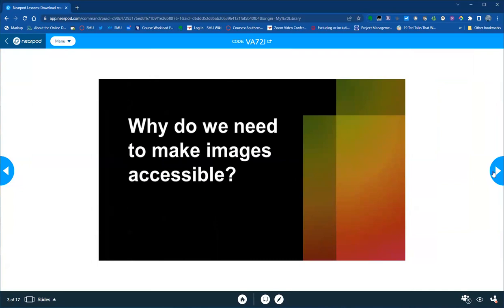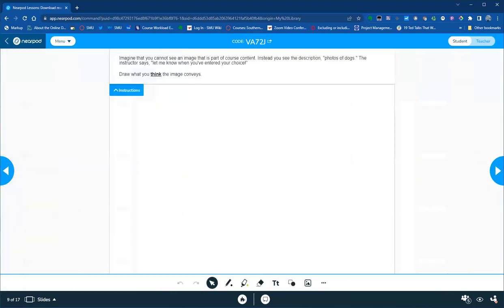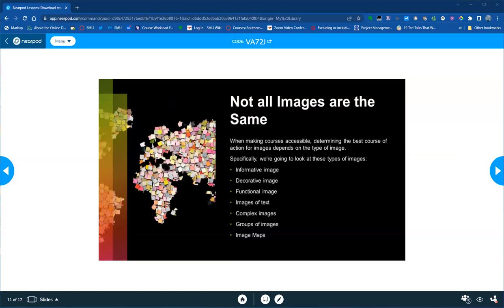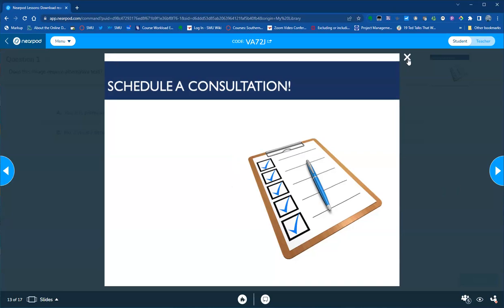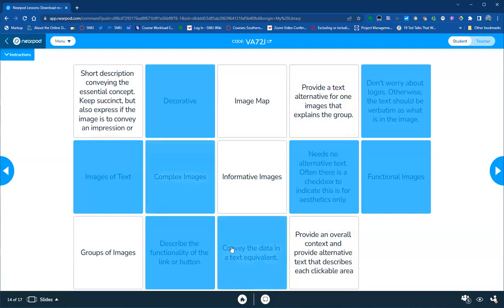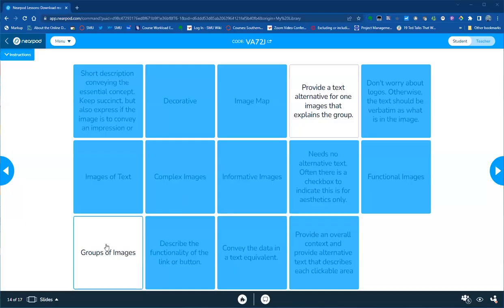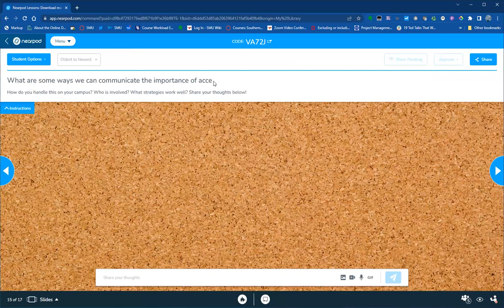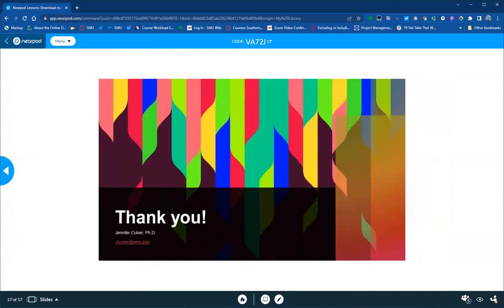Name That Image - Types of Images and How to Make Them Accessible to All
2023 Equity Conference - Day 1 - SESSION 5B: Name That Image - Types of Images and How to Make Them Accessible to All
Jennifer Culver | Southern Methodist University (TX)

This session will explore the complexity of images, for not all images are alike. Beyond decorative and informative, this session will present a range of types and how to represent image content for each type in a way that would provide an equitable experience for all learners. Finally, participants will apply what they know to images presented and then evaluate the expectations of image representation on national rubrics /scorecards such as QM and the OLC scorecard.